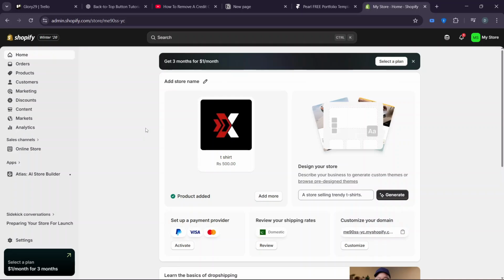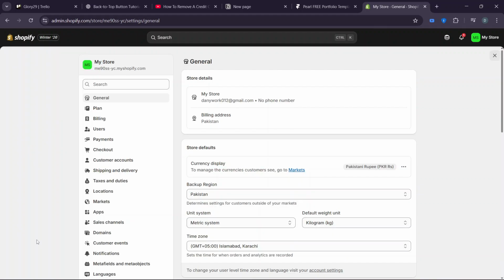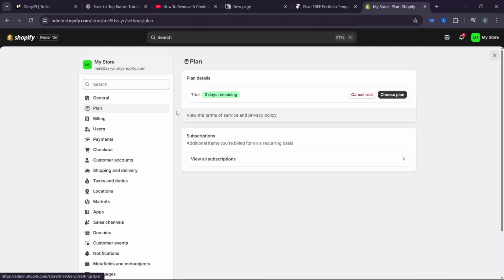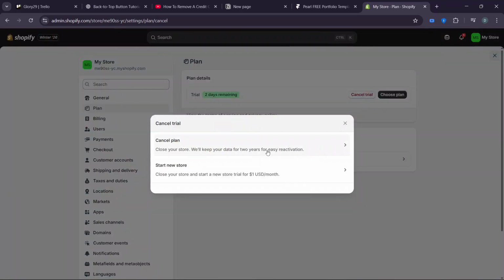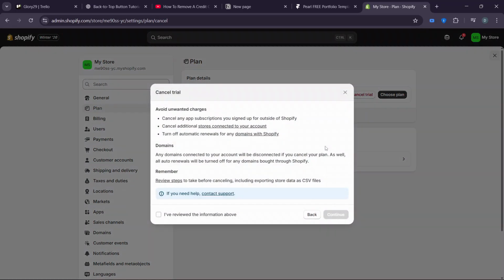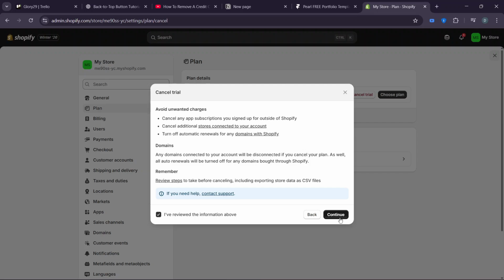How To Remove Credit Card from Shopify Billing (Full Guide) 2026!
In this comprehensive guide I will show you how to remove credit card from shopify billing step by step in 2026! Learn how to remove a credit card from Shopify billing to keep your payment methods secure and up to date. This guide walks you through the exact steps to change or delete your card details, manage billing settings, and ensure uninterrupted service for your store. You’ll also learn what to do if your card can’t be removed due to active subscriptions or pending charges. Follow along to avoid billing issues and maintain full control over your store’s payments.